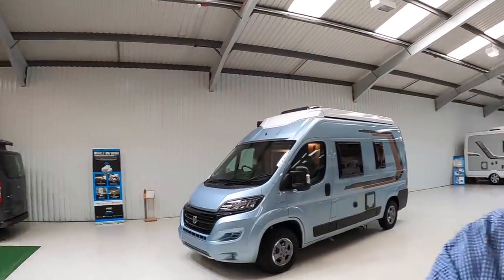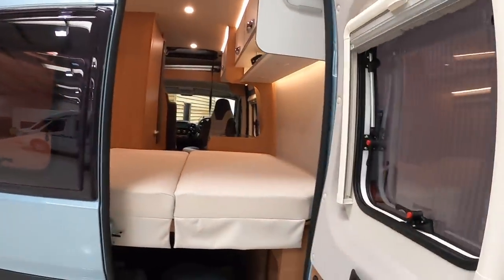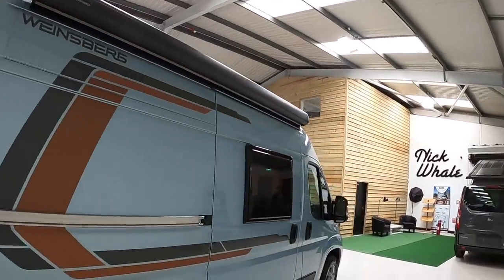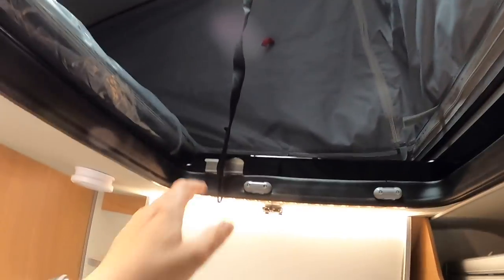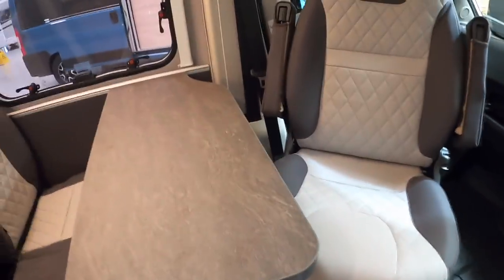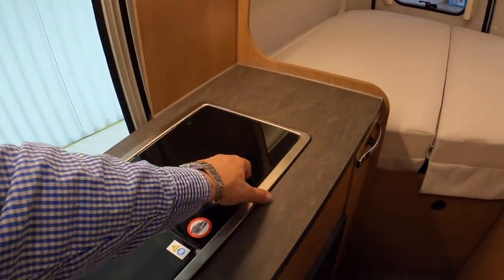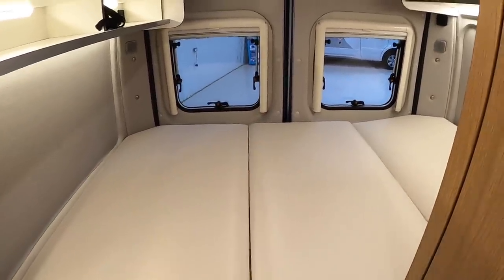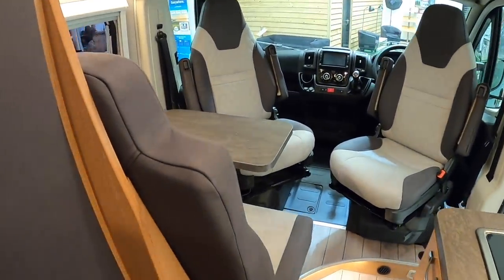£59,000 Camper Van Tour Tour : Weinsberg CaraBus 540 MQ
A remarkable amount of space and facilities in such a compact motorhome.